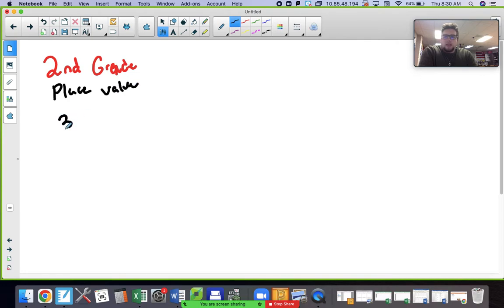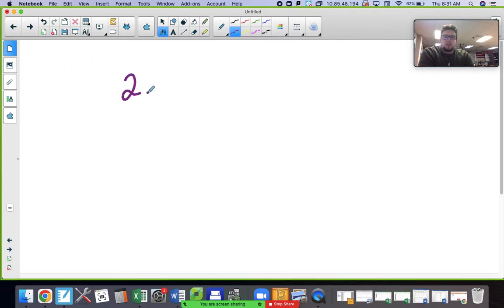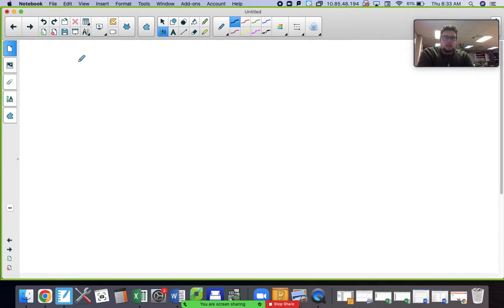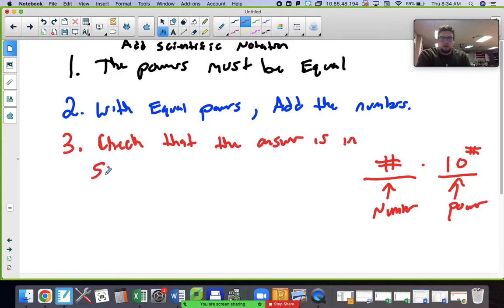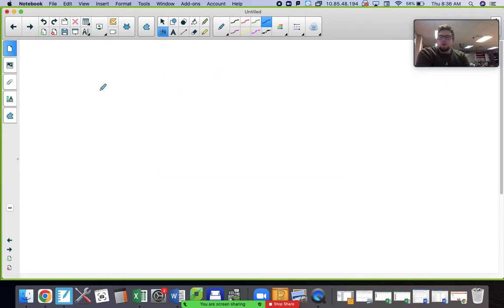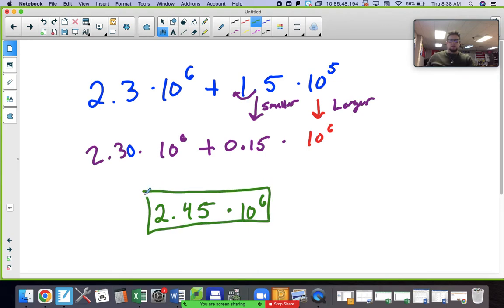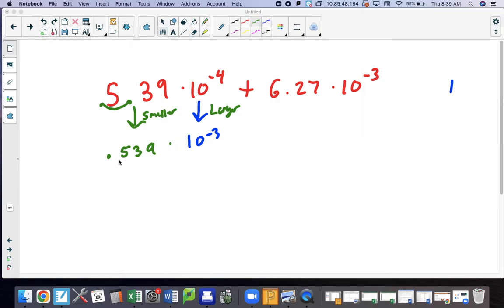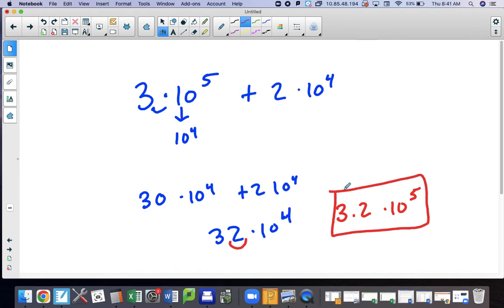Video Adding Scientific Notation